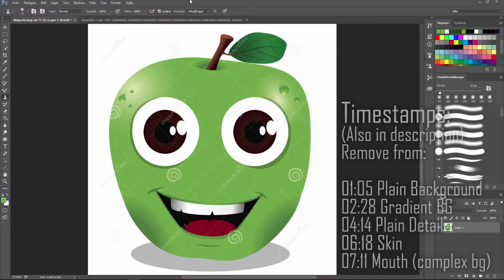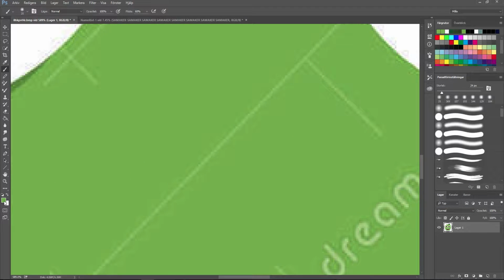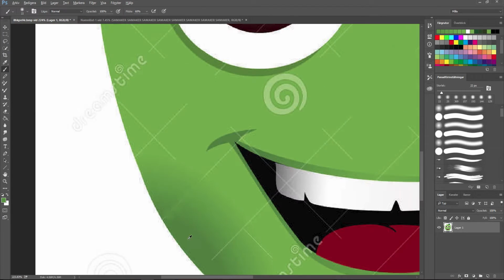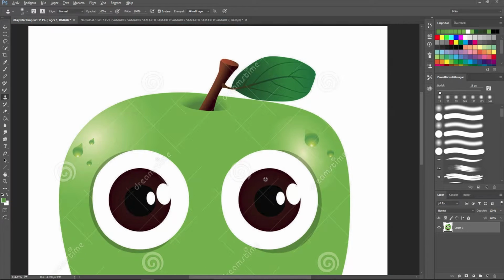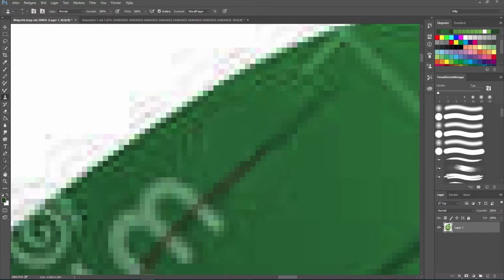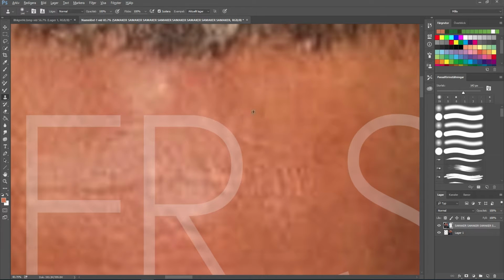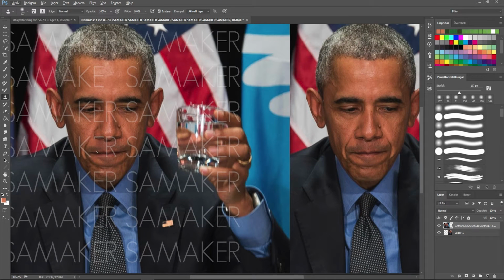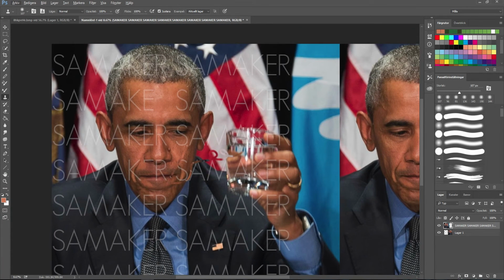Photoshop | How to remove watermarks or small details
In this video I will show you a few methods you can use to remove something like a watermark or other small detail.

Timestamps:

01:05 Plain Background
02:28 Gradient Background
04:14 Plain Detail
06:18 Skin
07:11 Mouth (complex bg)